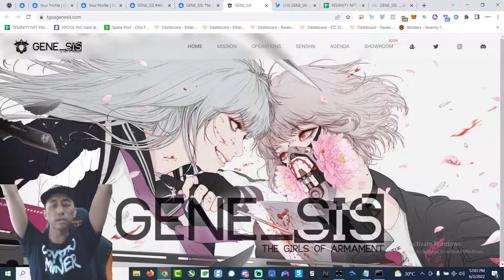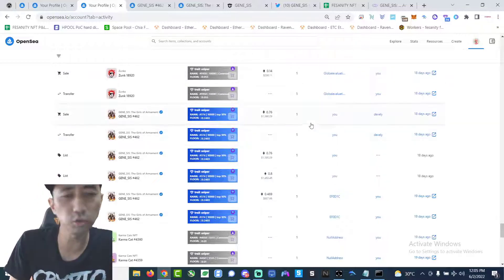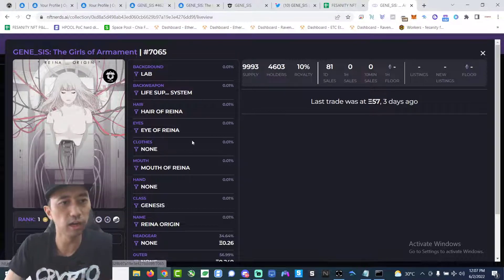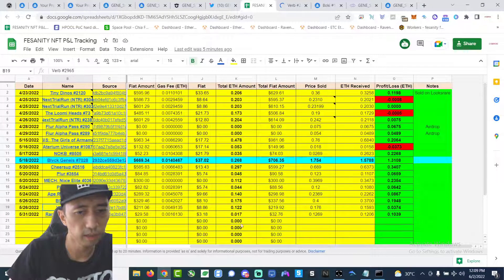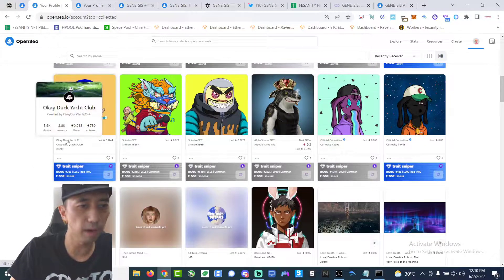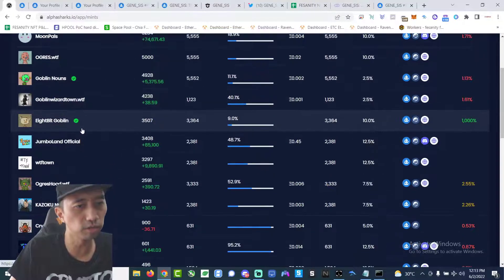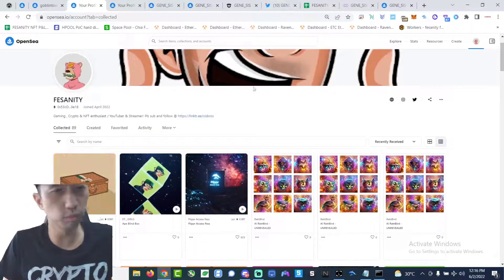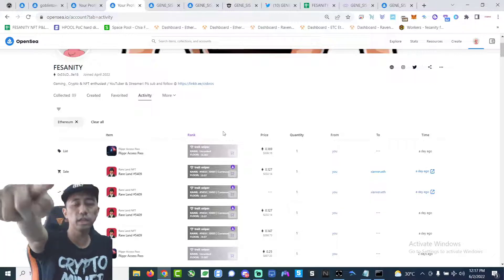GENE_SIS: The Girls of Armament PAPERHAND Sold Very High Ranking Pre-reveal... NFT Bear Market 2022!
⚠️ 玩加密貨幣+NFT必要Ledger Cold Wallet, MUST HAVE! Please use this link to order directly from them!

🙌 If you wanna help me out please use links below or Crypto address below 🙌